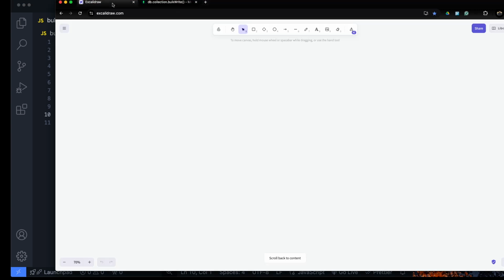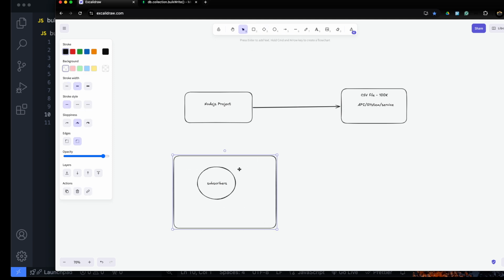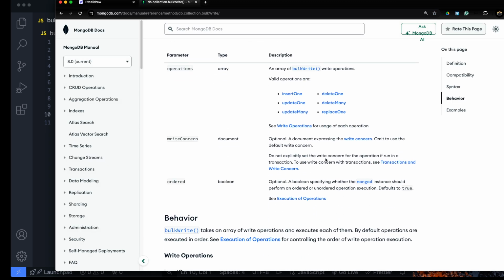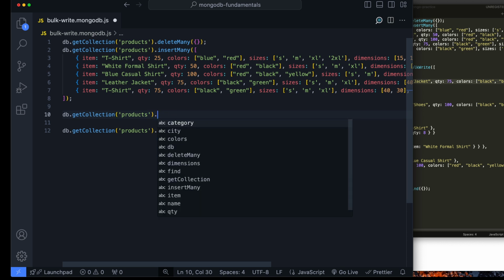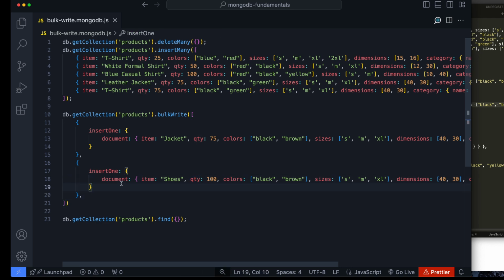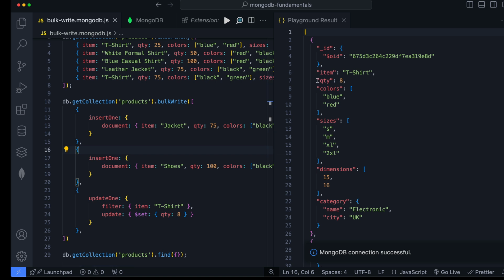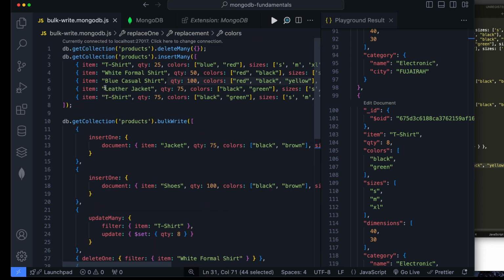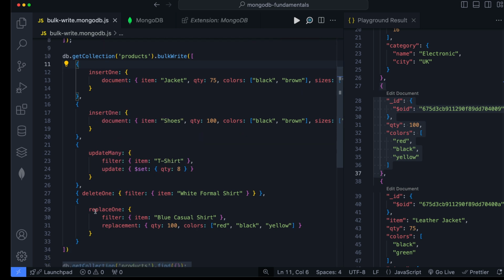MongoDB Tutorial 13: Bulk Write Operations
In this video, we'll explore the powerful Bulk Write operations in MongoDB. We'll cover:

What are Bulk Write Operations?

Understand the concept of executing multiple write operations (inserts, updates, deletes) in a single batch.
Learn how Bulk Write improves performance and efficiency compared to individual operations.
Key Operations:

insertOne: Insert a single document.
updateOne: Update a single matching document.
updateMany: Update multiple matching documents.
deleteOne: Delete a single matching document.
deleteMany: Delete multiple matching documents.
replaceOne: Replace a single matching document with a new document.
Practical Examples:

See real-world scenarios where Bulk Write operations are beneficial.
Learn how to construct and execute Bulk Write operations using MongoDB's driver.
Understand how to handle results and errors effectively.
Best Practices:

Learn how to optimize Bulk Write operations for maximum performance.
Understand the limitations and considerations for using Bulk Write.
By the end of this video, you'll have a solid understanding of Bulk Write operations in MongoDB and how to leverage them to efficiently manage your data.